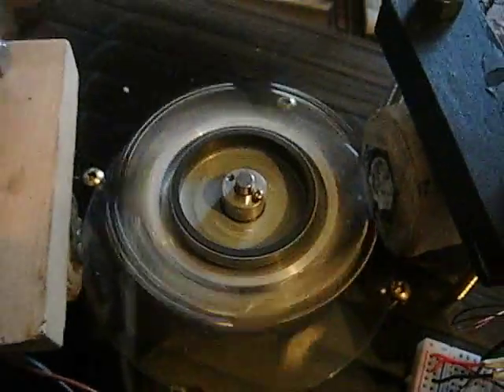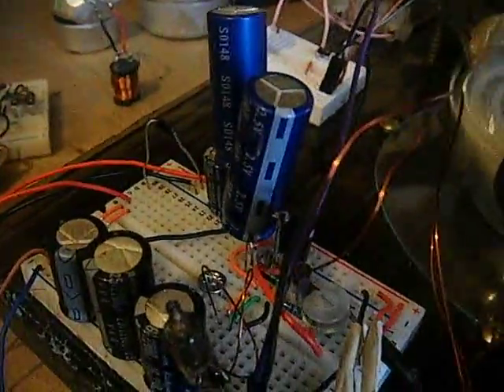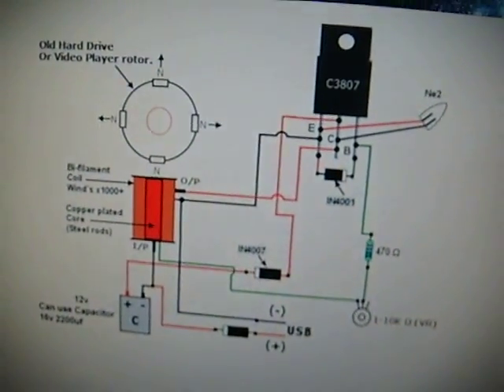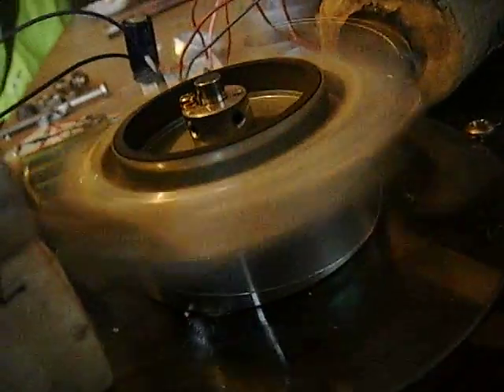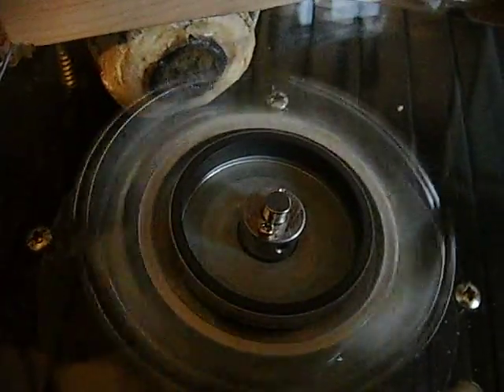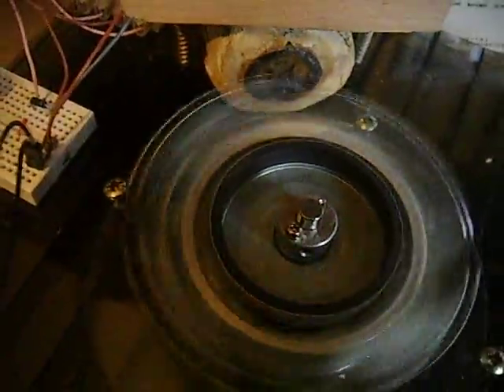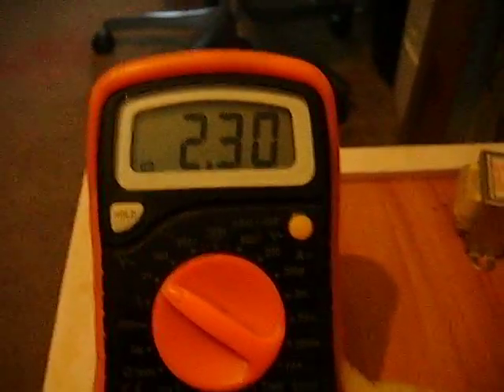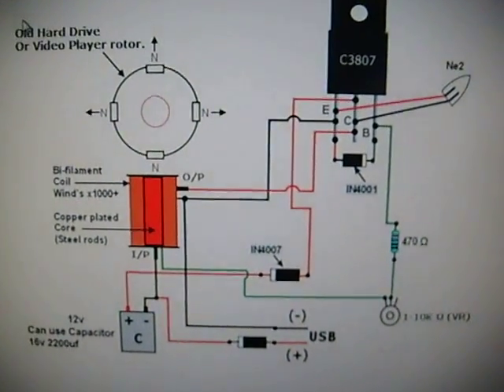USB Bedini (Low Voltage)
Using Transistor C3840 I was able to run the Bedini motor on a very low voltage - Super Capacitors 2.5v 10F are in series.
This will even work on a low voltage Solar Panel, of course the more volts you put in the more (exponential) volts you get out - Obviously output is Milli amps but for charging batteries it's fine.